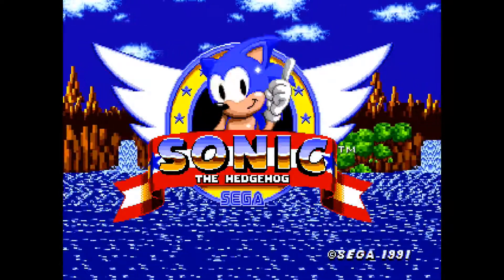Sonic the Hedgehog level select code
Level select code for Sonic the Hedgehog Mega Drive/genesis